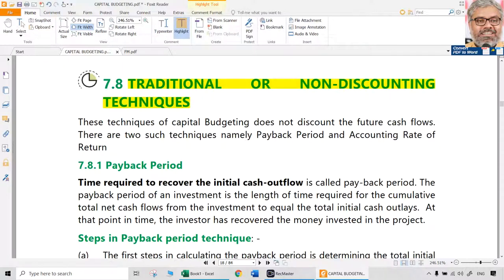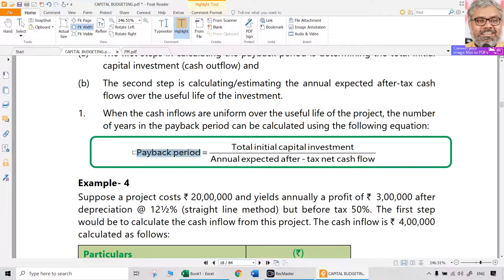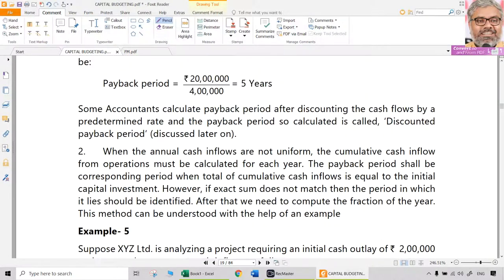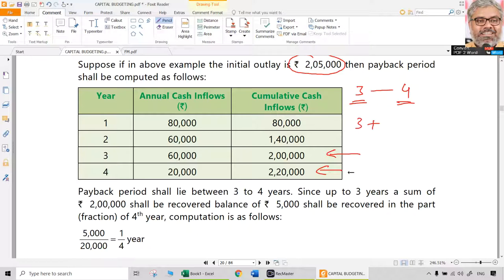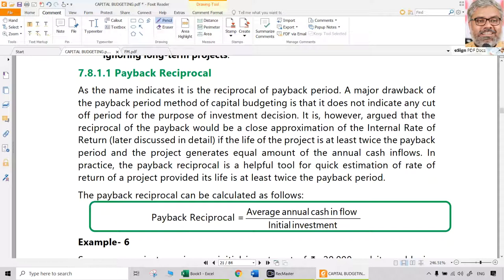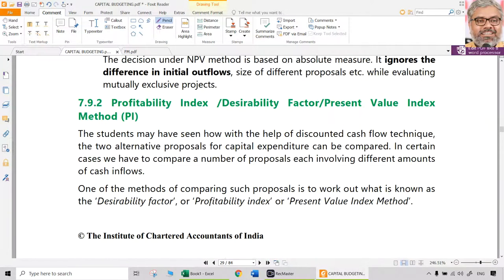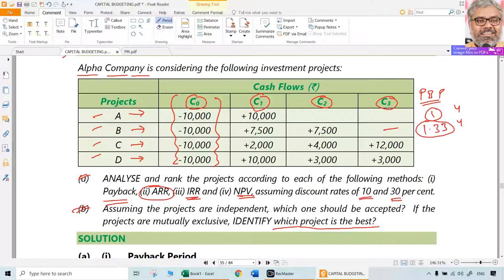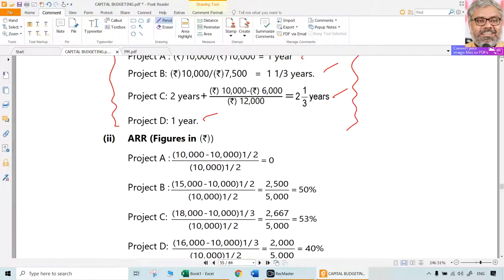FM: CAPITAL BUDGETING CLASS_5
CA INTERMEDIATE FINANCIAL MANAGEMENT - CAPITAL BUDGETING CLASS_5 BY CA SASI KUMAR